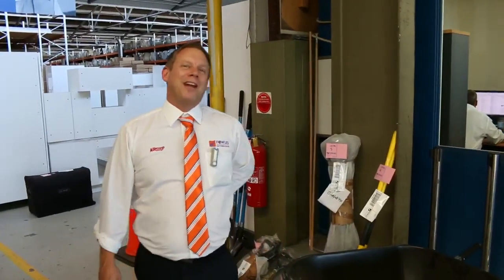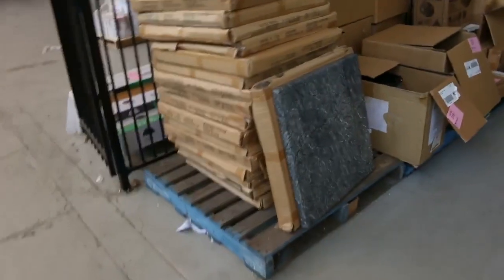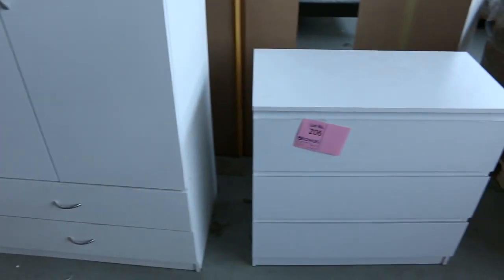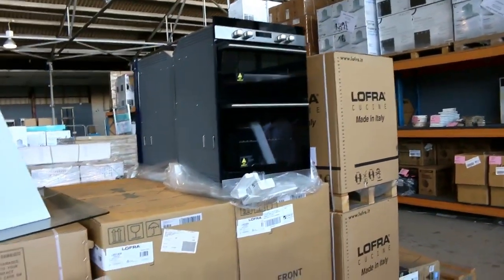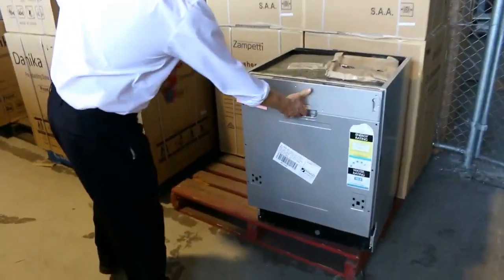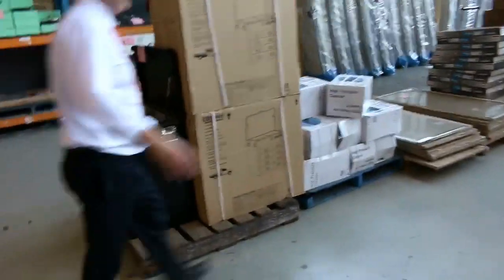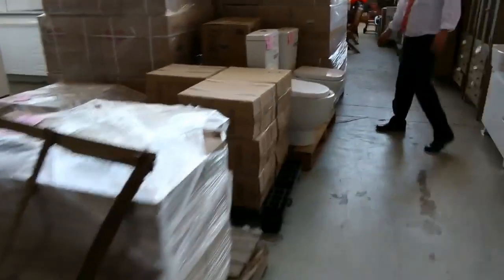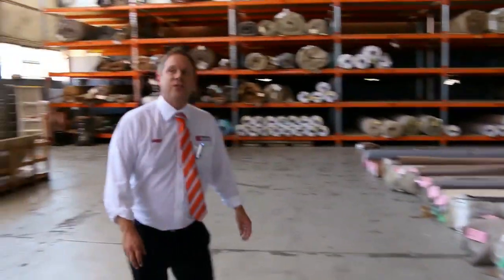Home Renovators Auction 10 Feb